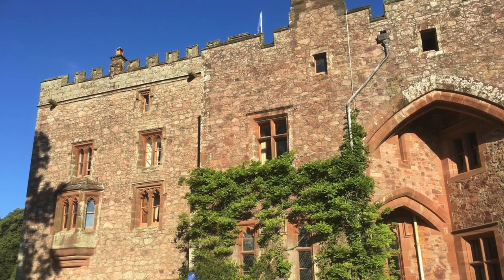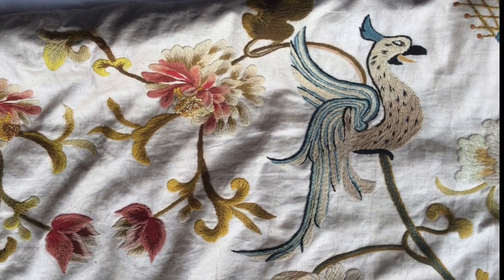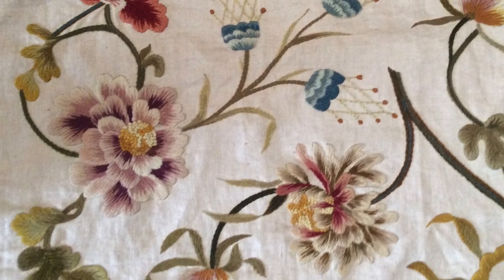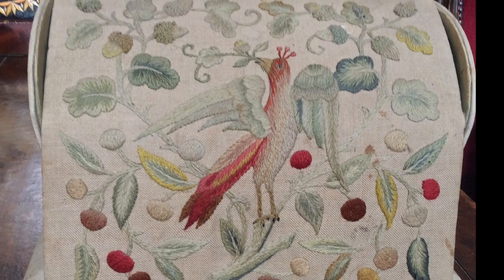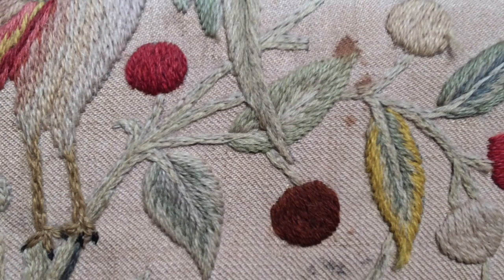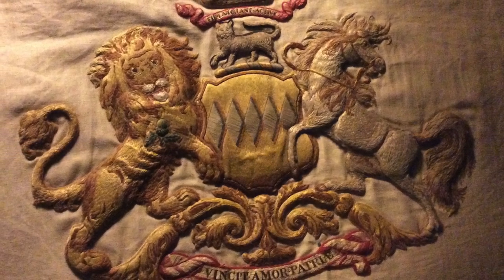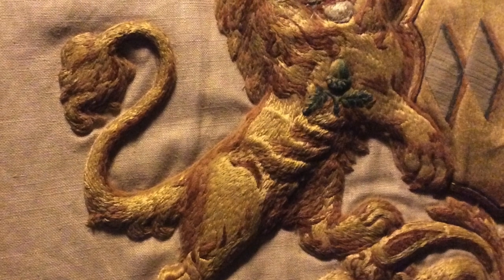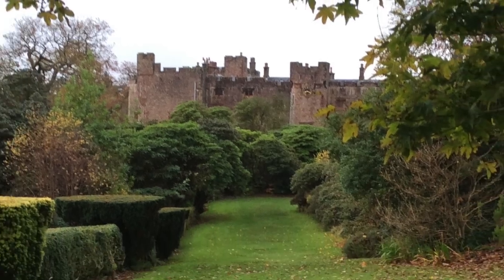Sunday Antique Crewel Work Collection Video #20 - The Muncaster Castle Collection, Part II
Today Phillipa returns to the Muncaster Castle Textiles Collection on the Lake District coastline in Cumbria.

Phillipa shows us the inspiration for the Wordsworth Cuckoo, the piano cover and families beautiful coat of arms.

You can view Phillipa’s Muncaster Bed Hanging on our

And you can read more about The Crewel Work Company’s antique textile collection in A Collection of Crewel Work book available from our